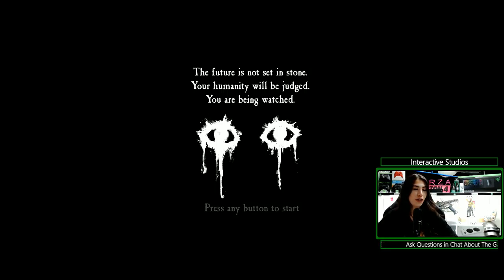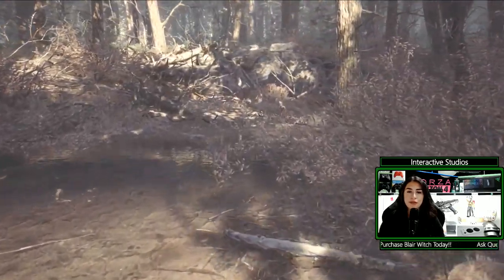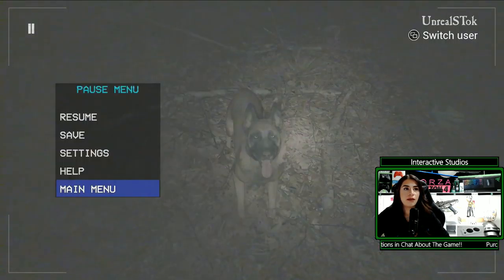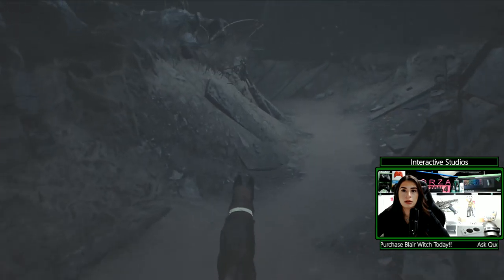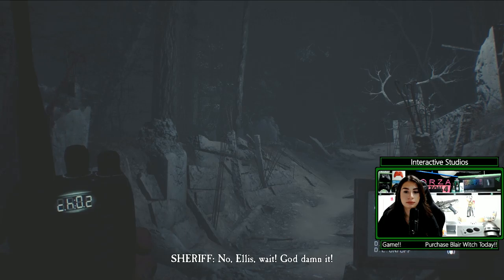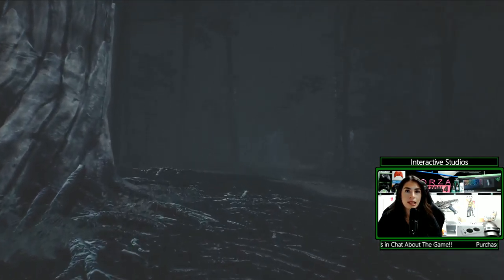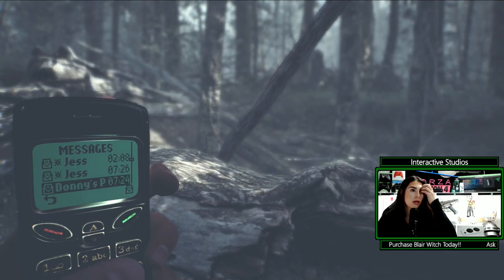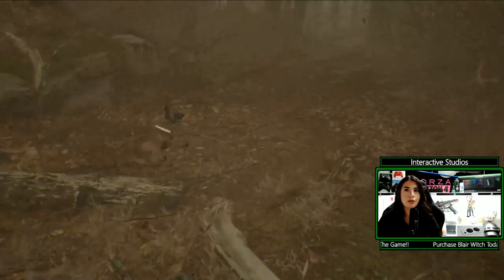Interactive Studios ANZ Plays - Blair Witch